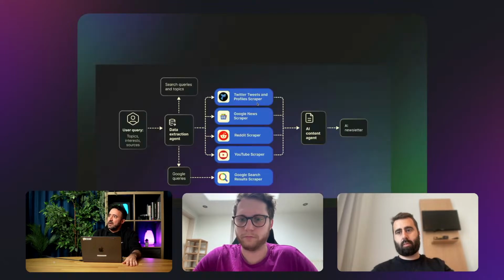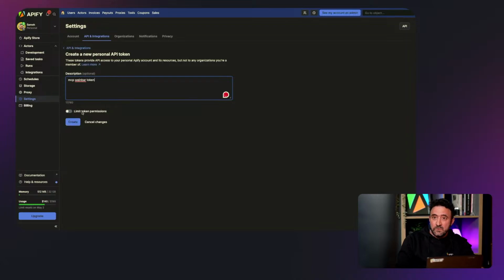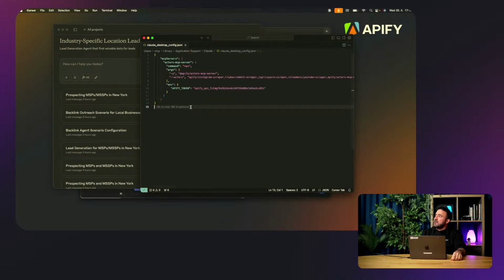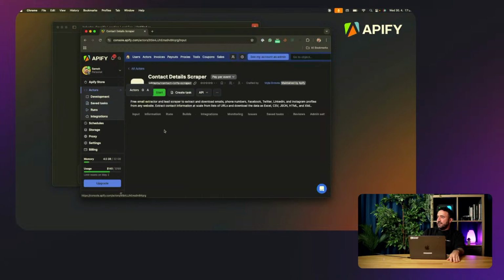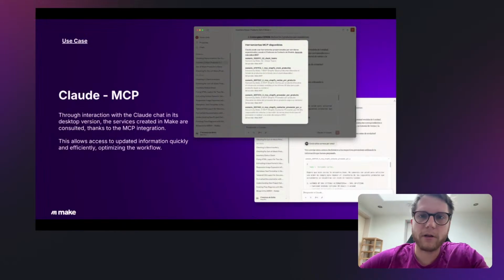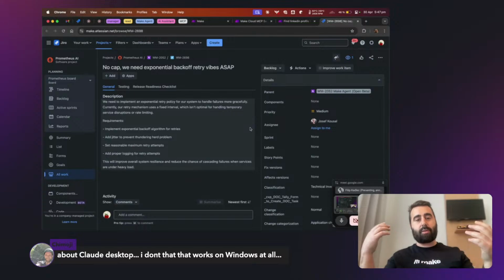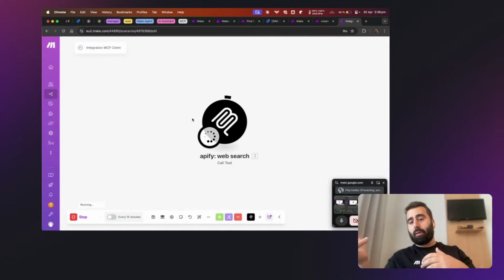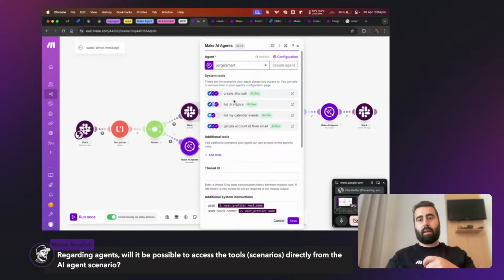Apify + Make webinar: jump start your AI agents with MCP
Experts from Apify and Make will show you how to build AI agents using MCP. You’ll get an overview of both platforms, learn why MCP is a big step forward for automated workflows, and see two live demos: one focused on lead generation and another on SEO automation.

The webinar features Sameh Jarour, Senior Product Marketing Manager at Apify, and Sebastian Mertens, Head of Applied AI at Make. It was streamed live on YouTube on April 30, 2025, at 11 AM EST.

What's covered in the webinar?

1️⃣ *How the Apify and Make platforms work*
Learn how GTM teams, developers, and anybody else can use each platform for various use cases. Discover the most important features and learn about how you can enable advanced, AI-powered automation.

2️⃣ *Why MCP Is a game-changing technology*
A quick introduction to MCP and why it’s the tech of choice for building AI agents and automated workflows. Learn how it can help with repetitive tasks, decision-making, and data operations.

3️⃣ *Live demo: lead gen use case*
Watch an agent in action that uses MCP on Apify and Make to capture and process leads. We’ll show how data can be enriched with AI-driven filtering and prioritization to focus on the most promising leads.

4️⃣ *Live demo: SEO agent*
Explore how Apify and Make can work together with MCP to create powerful SEO agents that can help identify content gaps and make on-page recommendations.

5️⃣ *Q&A and comments*
Before we conclude, we’ll answer all your questions about using MCP and agents. Feel free to drop them in the YouTube comments in advance or during the webinar.